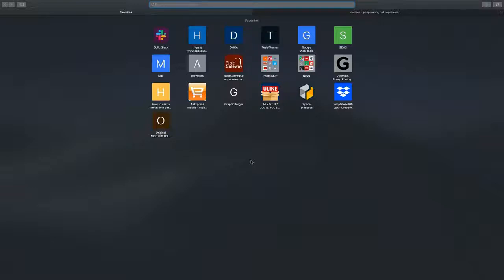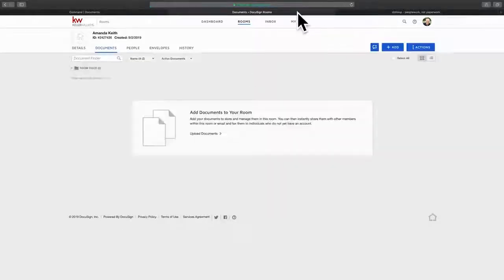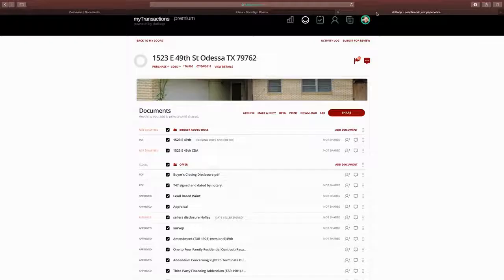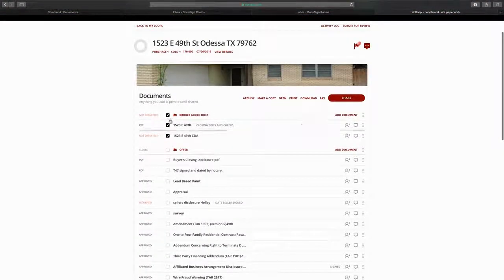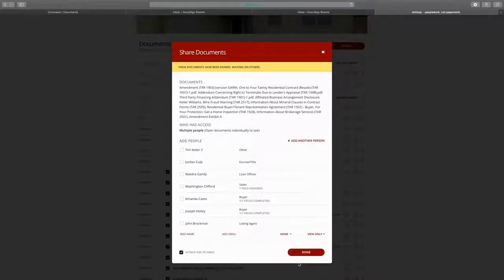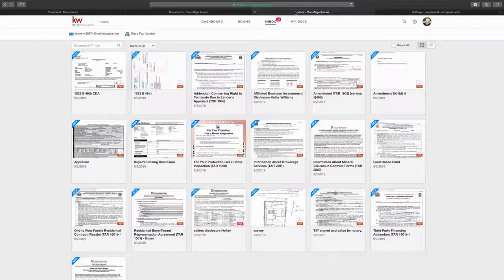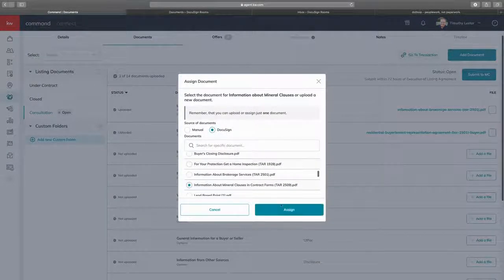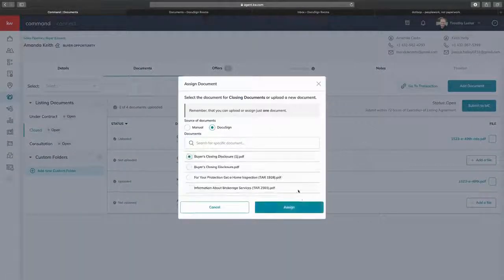Dotloop to Docusign